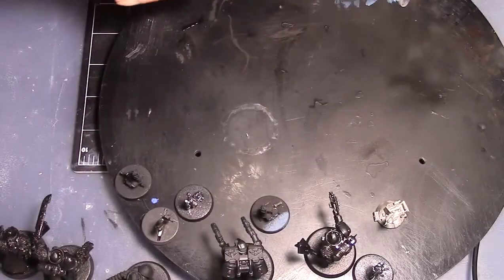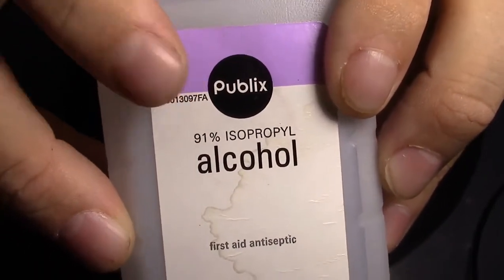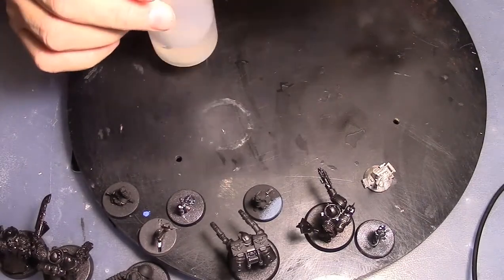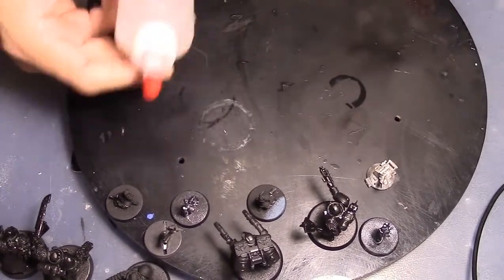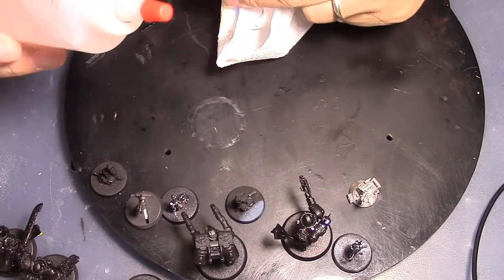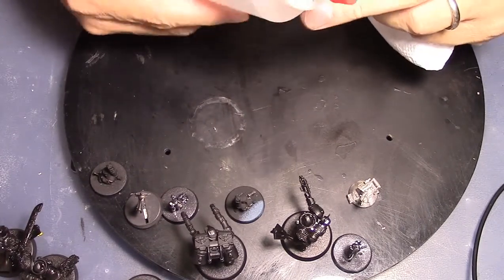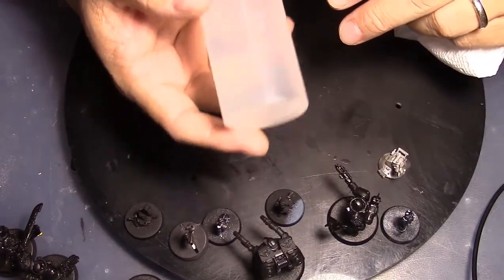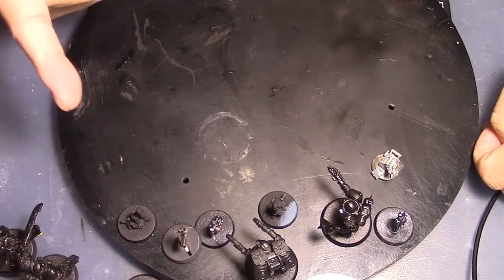Homemade Cleaner and Thinner